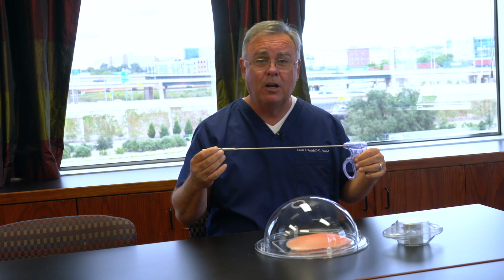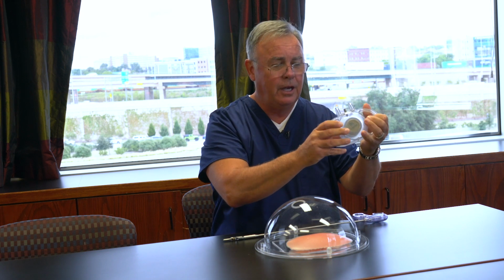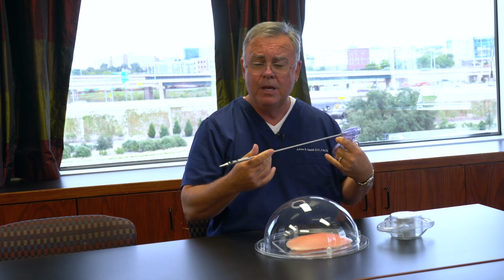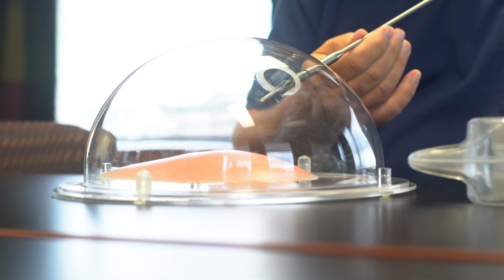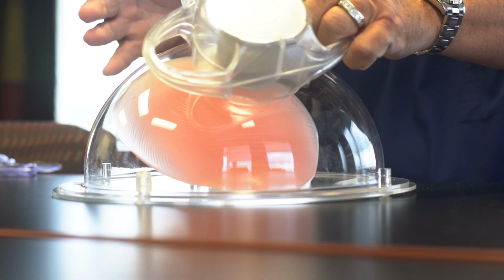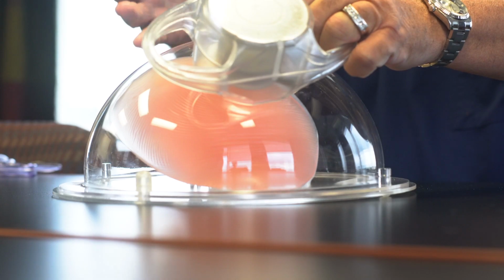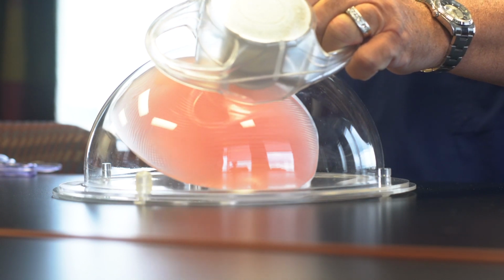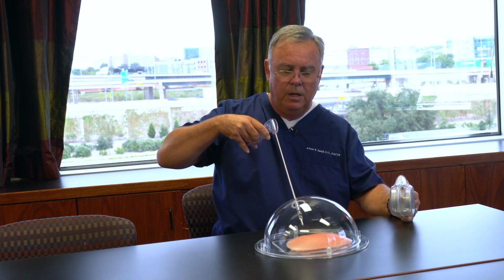New phase in Magnetic Surgery with Dr. Adam Smith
UltimateBariatrics.com
(844) ULT-LOSE

Are you ready for the Ultimate Life?

*Results may vary from person to person.